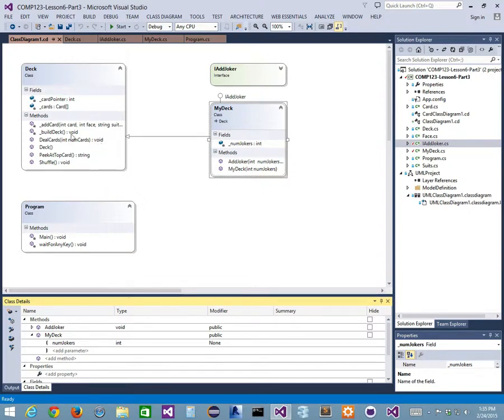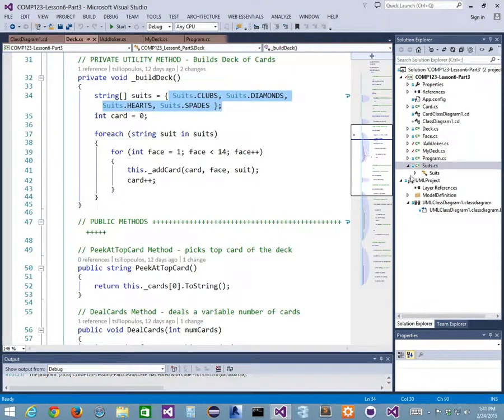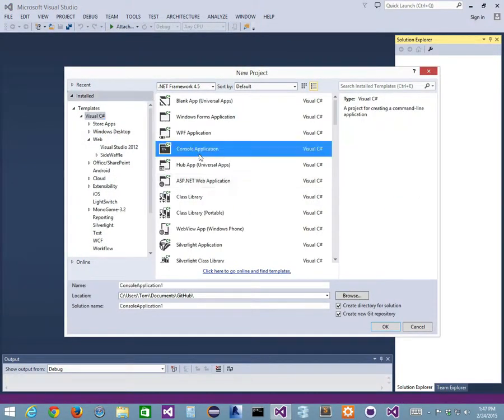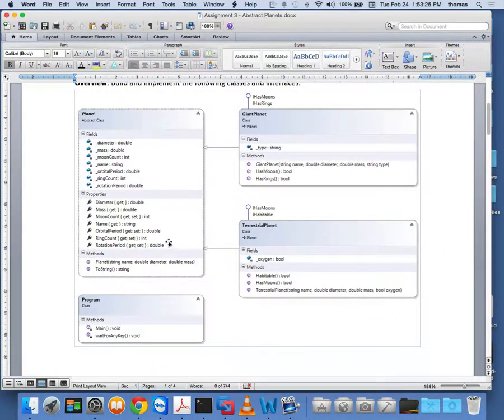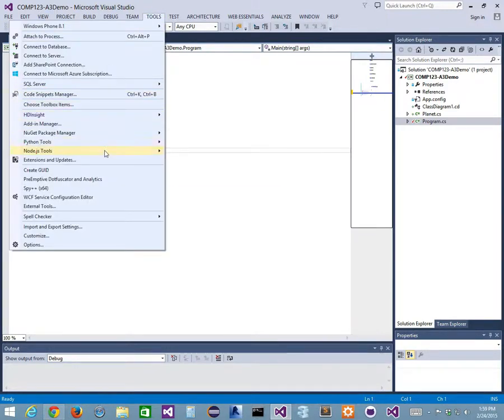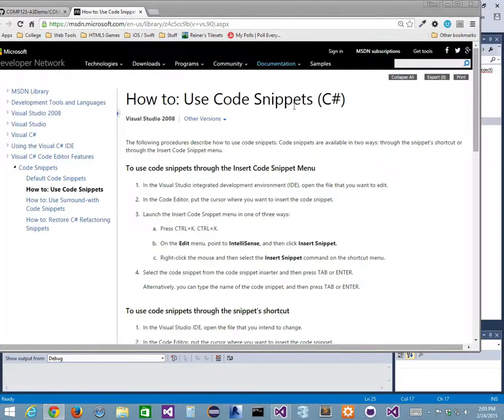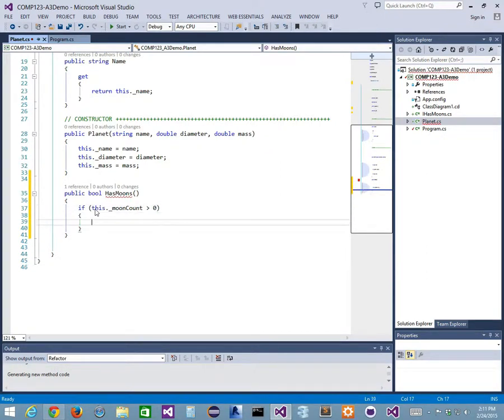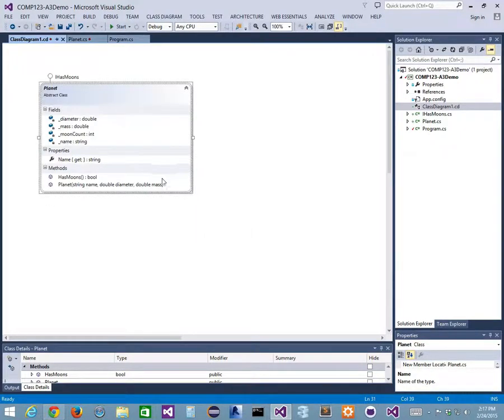COMP123 - Lesson 7 - Part 2